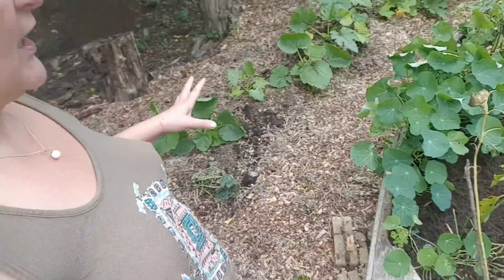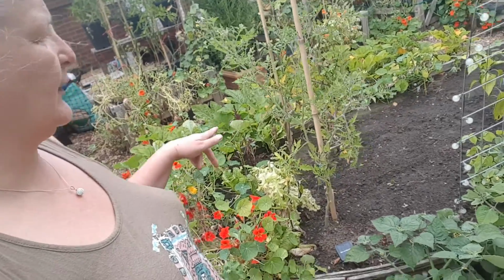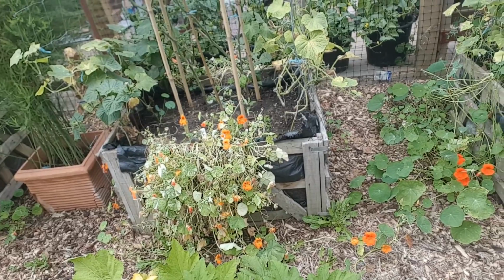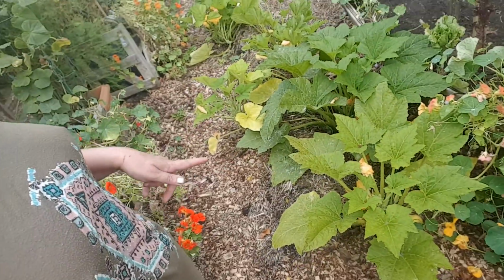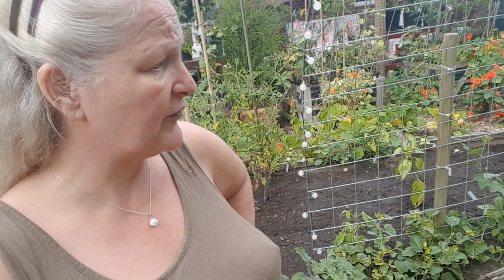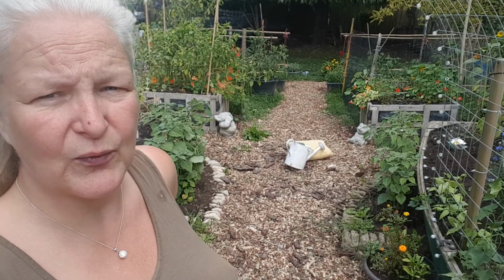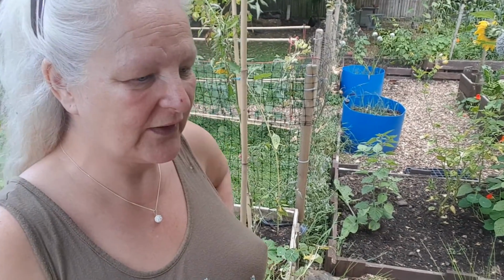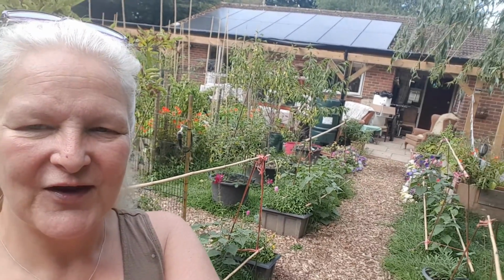JULY 2020 garden tour Part 2